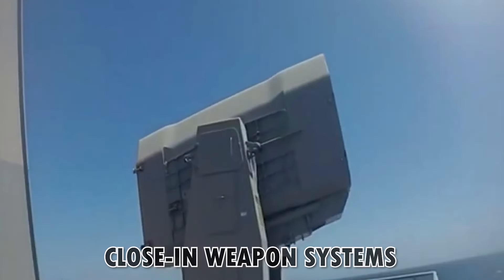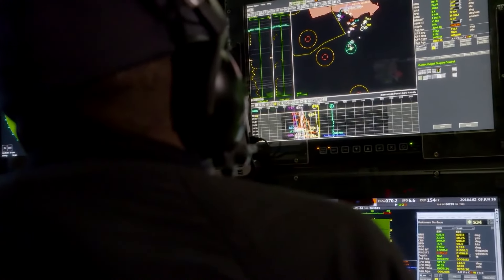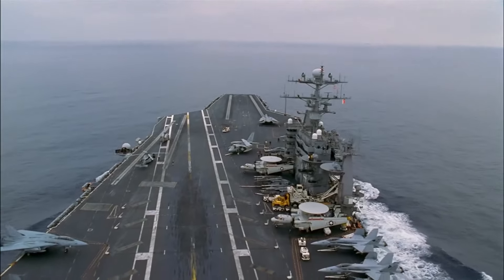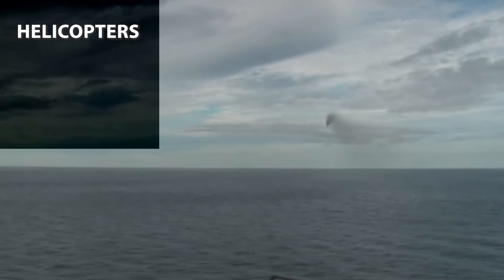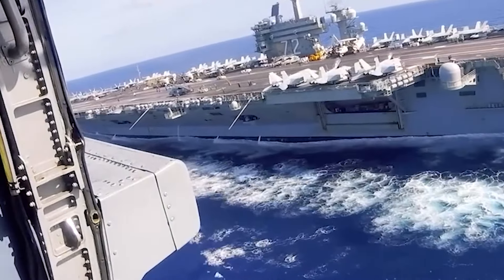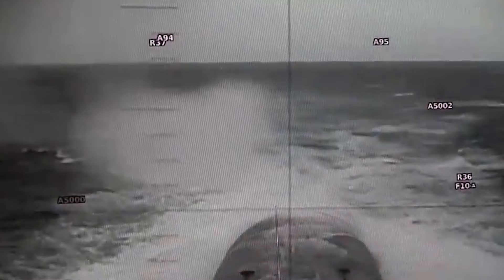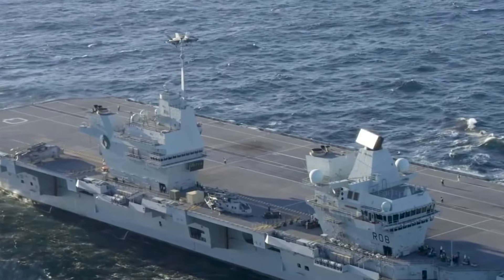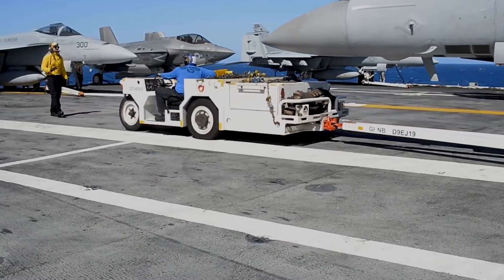Hostile Aircraft: Declassified Tactics US Navy and Allies Employ Against Enemy Helicopters